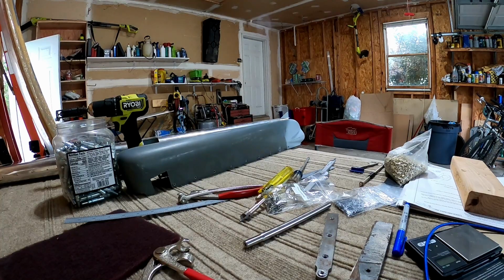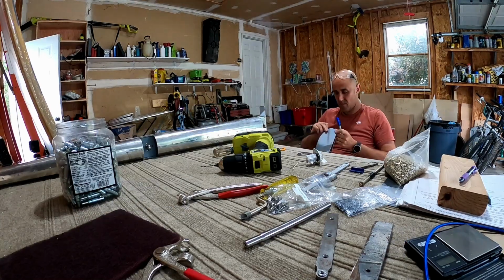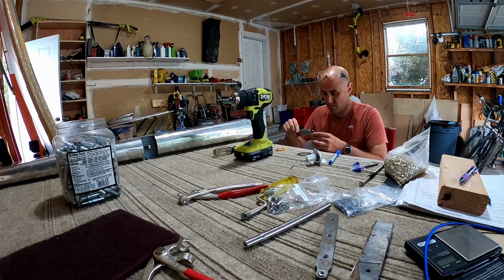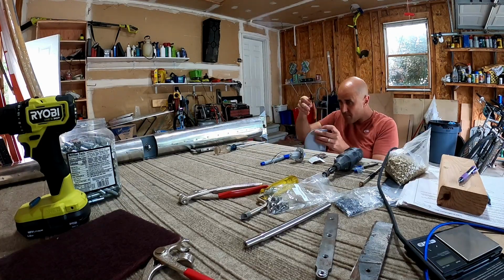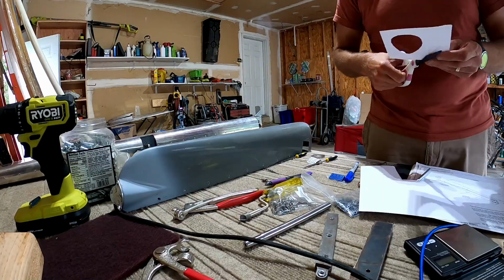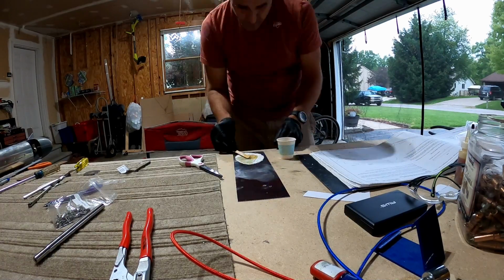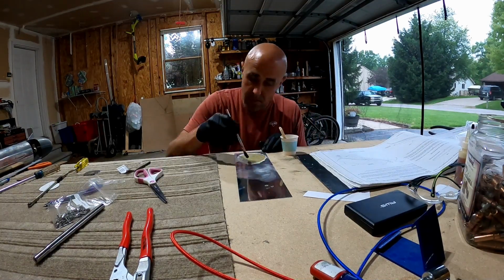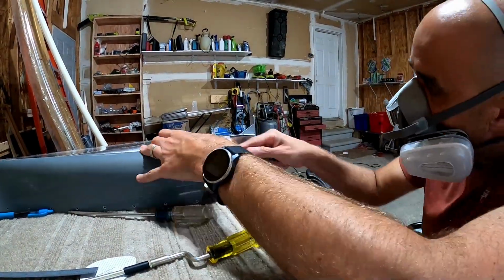RV-14 Build: Rudder Fairings 4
If I had training wheels, it'd be done but noooooo. I had to go with the tailwheel for extra work on this part.